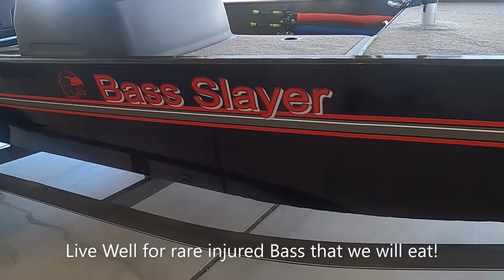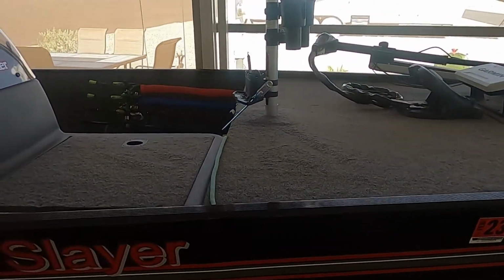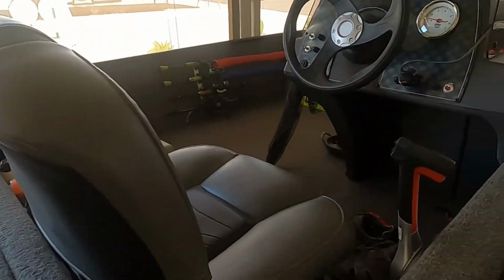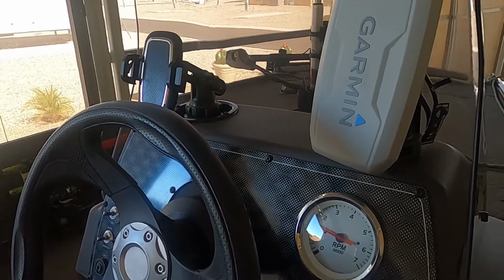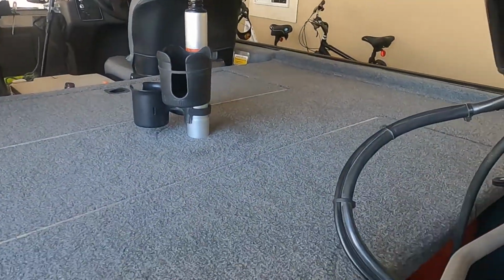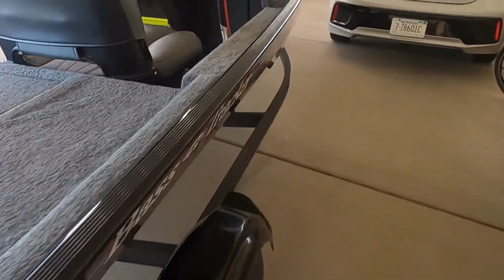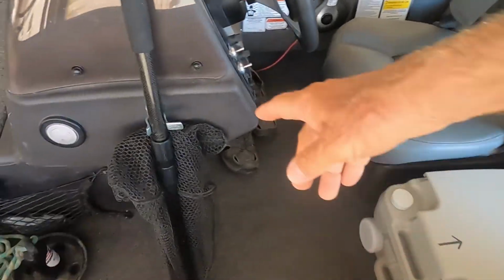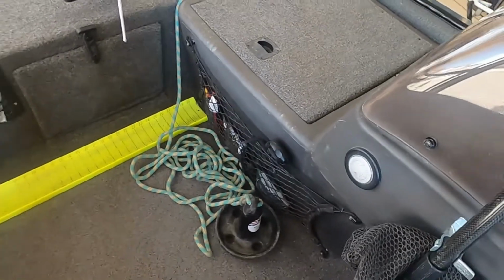Bass Slayer Assault Vehicle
2021 Bass Tracker Classic XL Pimped Out